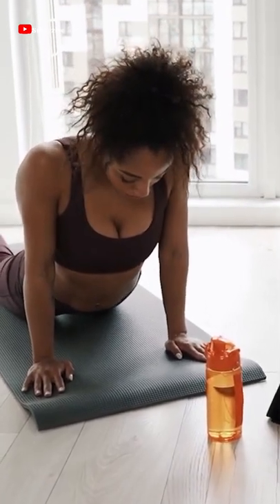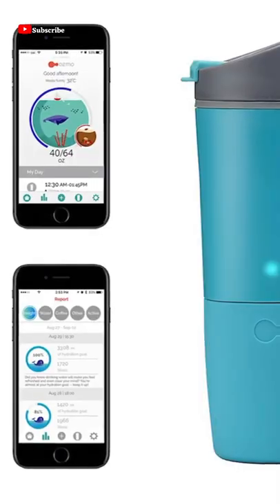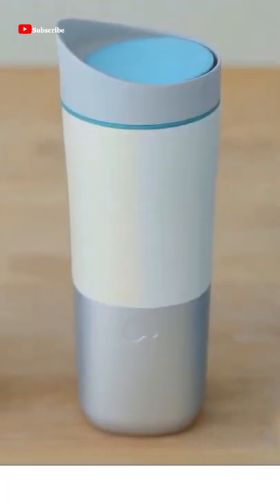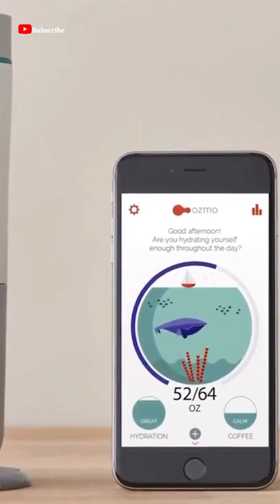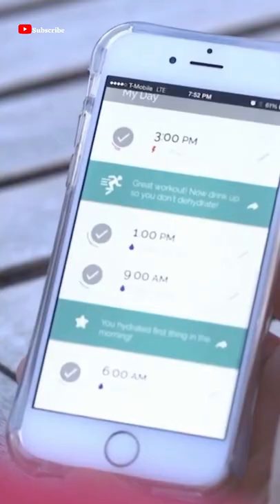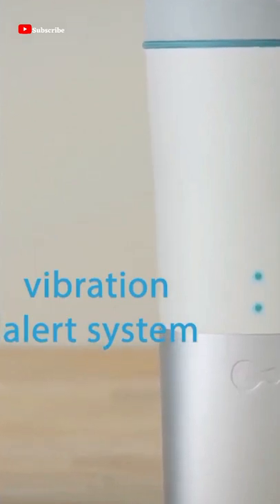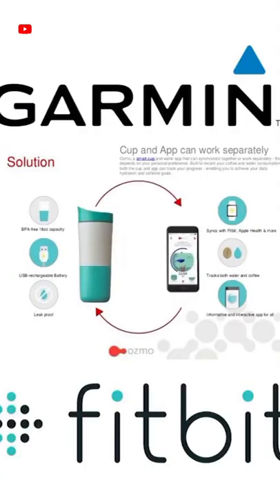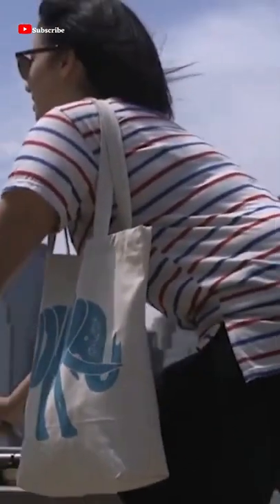Fitness Gadgets on Amazon | Smart Water Bottle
Smart Water Bottle